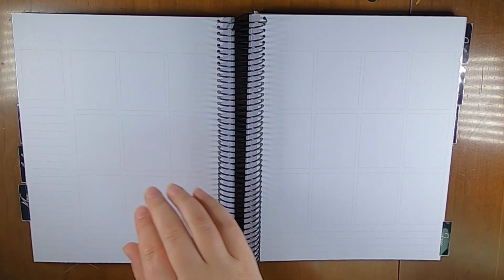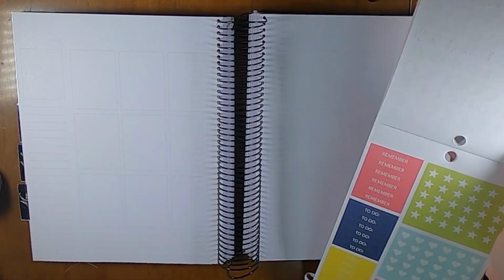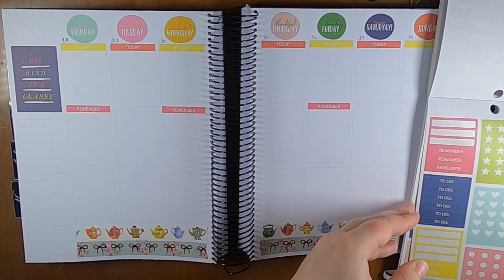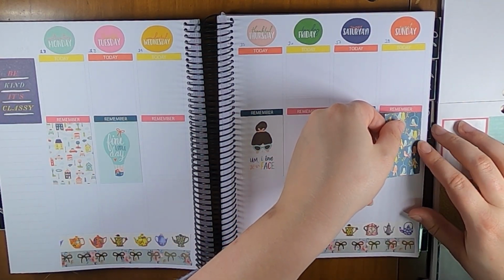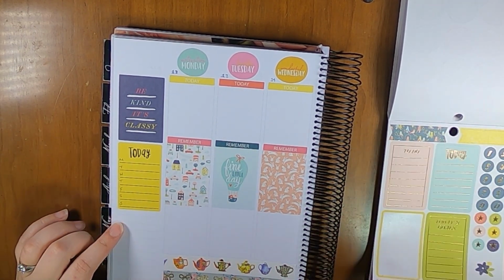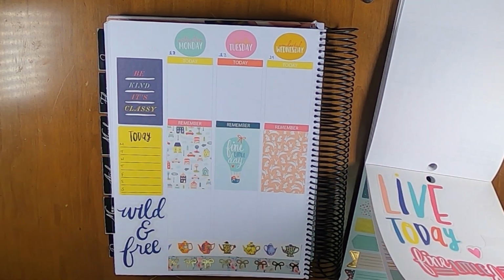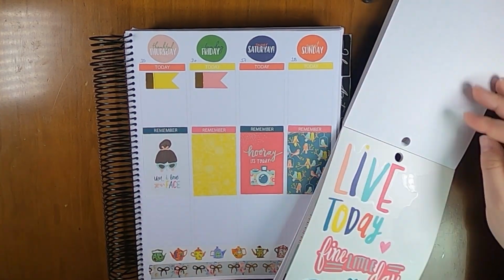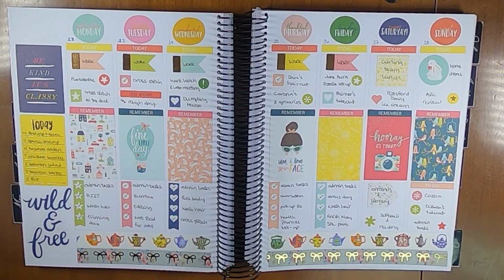Plan With Me May 12 - 18, 2025 | American Crafts Dear Lizzy sticker book | B&R Paper Crafts Plan B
OPEN ME!
This week had a lot of ups and downs, but overall it was pretty good. Let me know how your week went down below or leave a bunny emoji to say hi!

Links:

My Bookshop.org Wishlist (in case you'd like to see what I want to read!)

Kit Link: this book is no longer available, but check out other options from American Crafts and Dear Lizzy

Tools:

Planner (I have the coil and cover 27)
Slice Tool (green version, but the same as my older one)